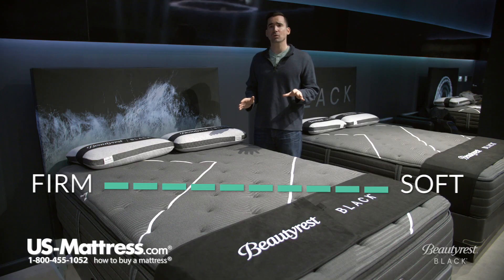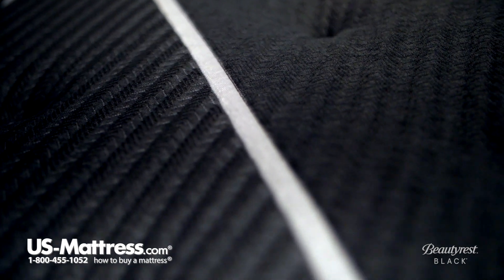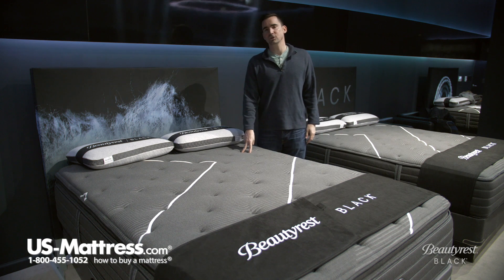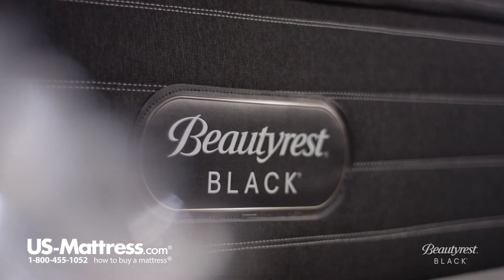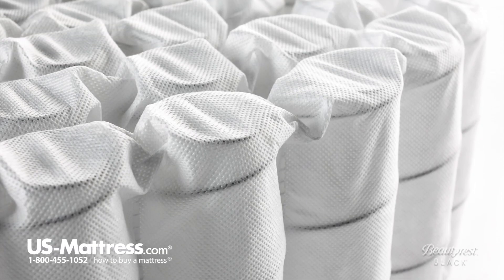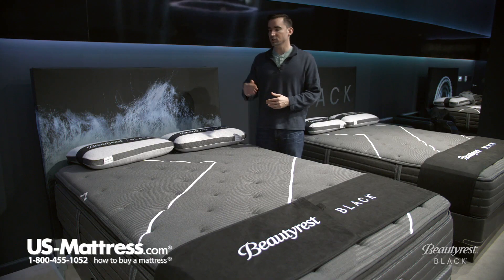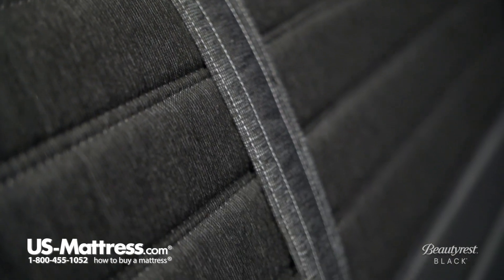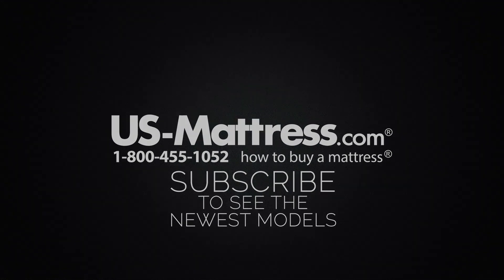Beautyrest Black C-Class Medium Pillow Top Mattress Expert Review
Beautyrest Black C-Class Medium Pillow Top Mattress